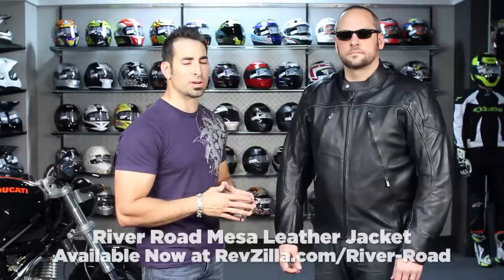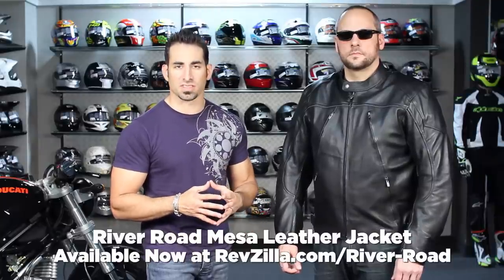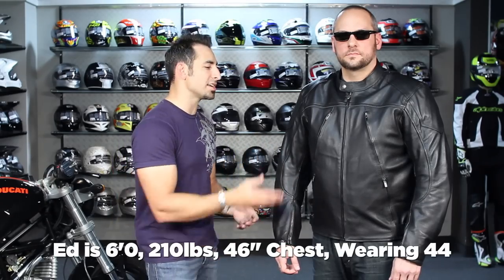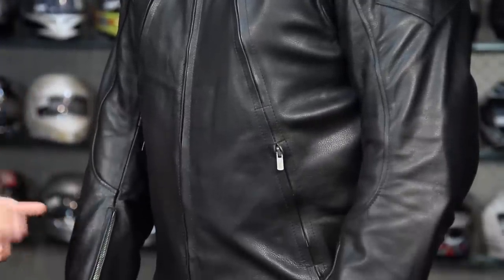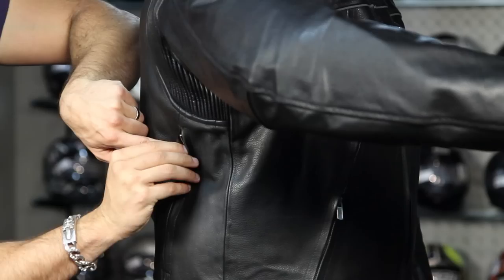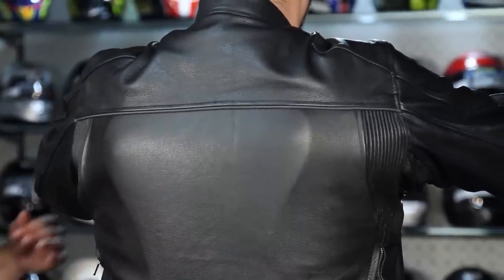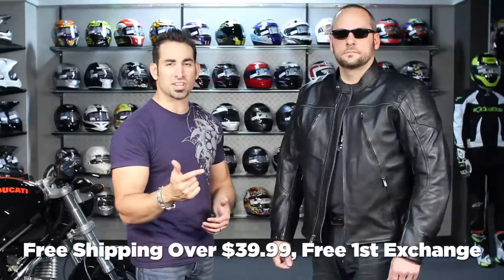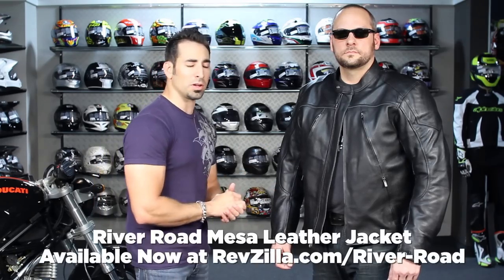River Road Mesa Jacket Review at RevZilla.com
River Road Mesa Jacket Review
 The River Road Mesa Leather Jacket offers clean sleek lines in a leather jacket that gives flexibility over a range of temperatures.  For those who prefer leather, but want air flow, the Mesa features large intake and exhaust vents that will allow cool air to move over the body.  The removable full sleeve thermal liner will help keep you warm in cooler weather, but is easily removed when temperatures rise. Removable and upgradable EVA foam armor in the shoulders, back and elbows.